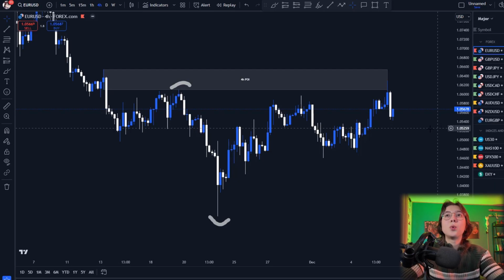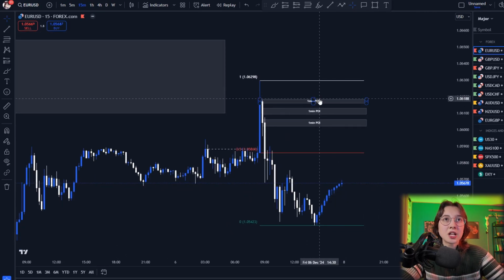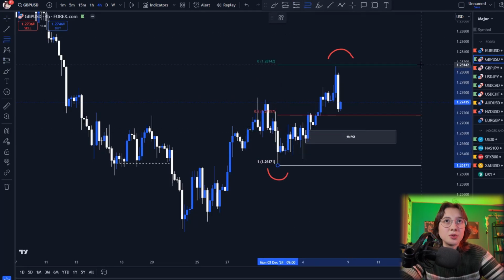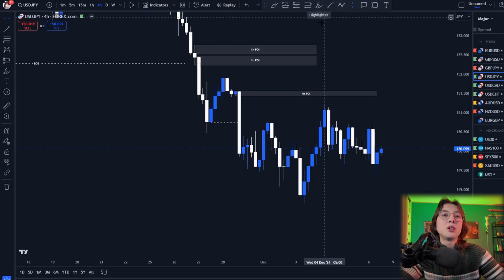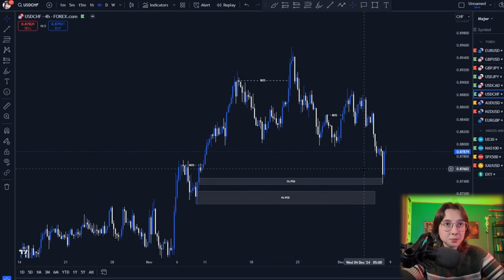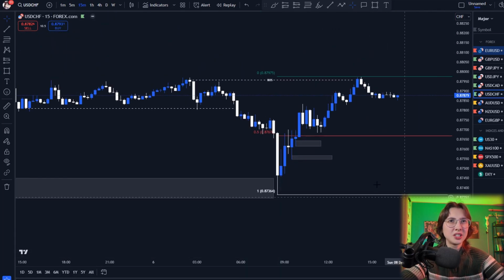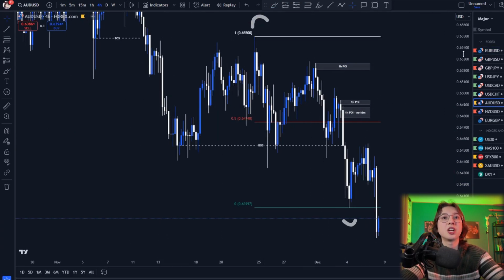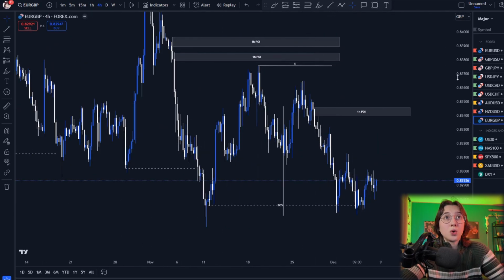FREE Forex Trading Weekly Outlook | December 8th - December 13th 2024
🎧 Follow me as well on IG and TikTok to see my other FREE trading content: